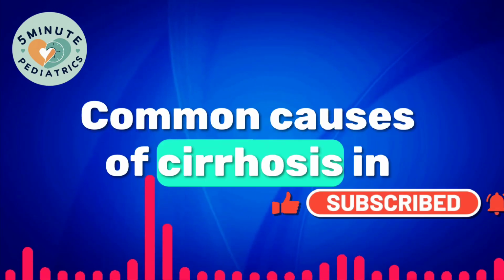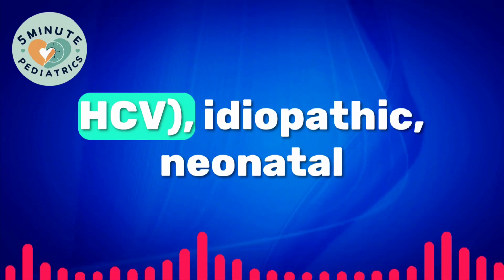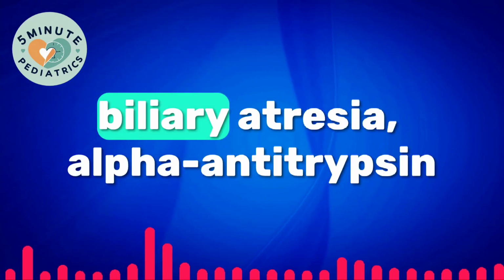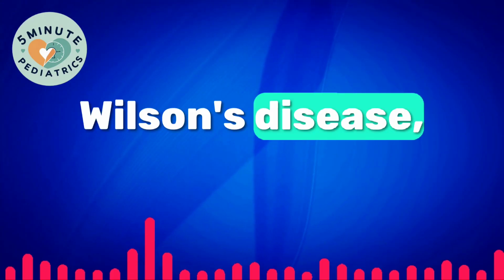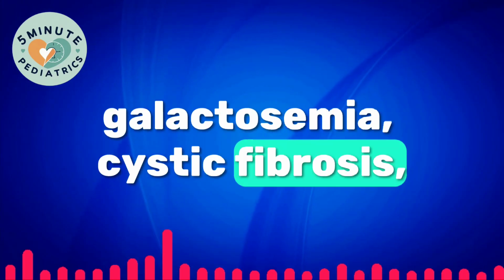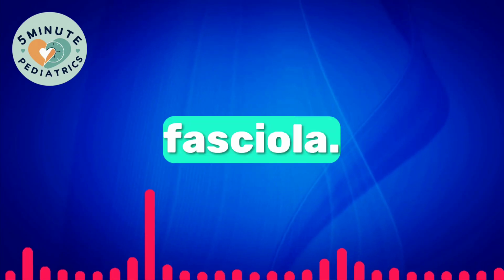100 High-Yield Pediatric Gastro One-Liners | Crack NEET-PG/SS in 5 Minutes!5minutepediatrics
Revise Pediatric Gastroenterology in 5 minutes!
This rapid-fire session covers 100 most high-yield one-liners for MD/MS Pediatrics, DNB, NEET-PG, and NEET-SS exams.
Includes quick recalls from topics like diarrhea, malabsorption, hepatitis, IBD, celiac disease, Wilson’s disease, and more.
💡 Perfect for last-minute revision and on-the-go preparation.
Pediatric gastroenterology one liners
Pediatric gastro NEET PG notes
NEET PG pediatrics revision
NEET SS pediatrics high yield
Pediatric gastro quick review
5 minute pediatrics gastro revision
Pediatric diarrhea and malabsorption
Celiac disease pediatrics
Wilson’s disease pediatrics
Pediatric hepatitis and cholestasis
Pediatric gastro MCQs
Pediatric GI short notes